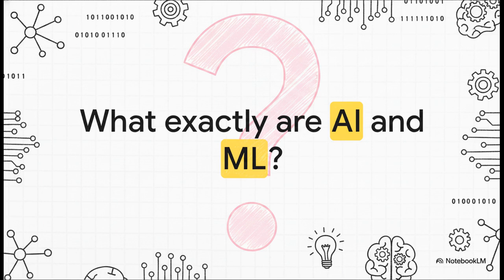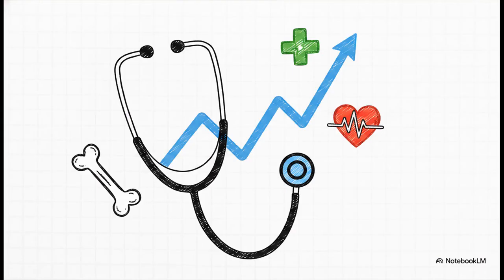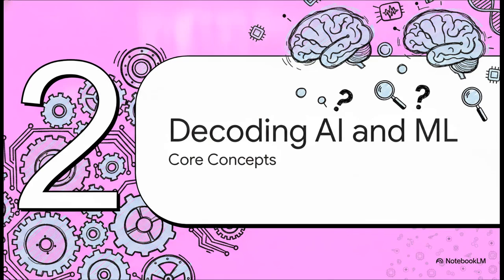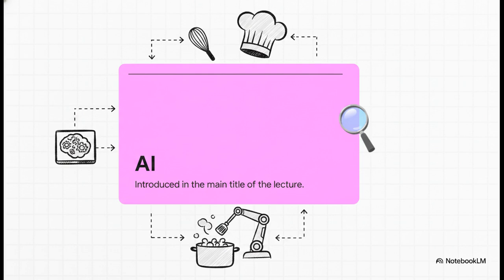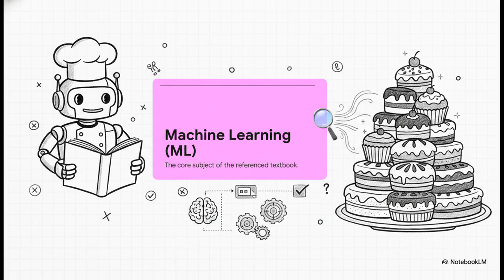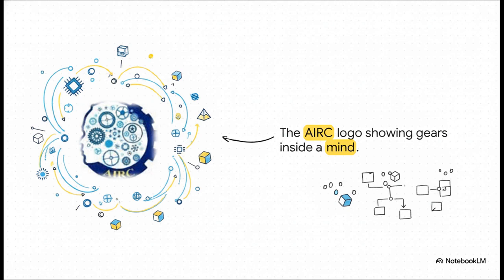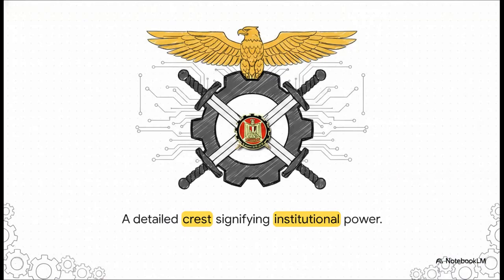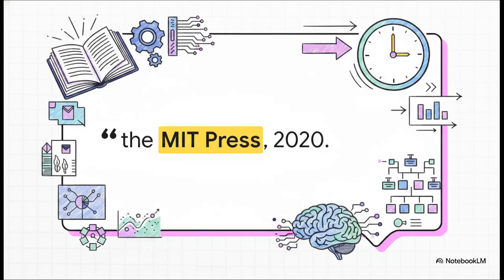LEC 7 Linear Regression